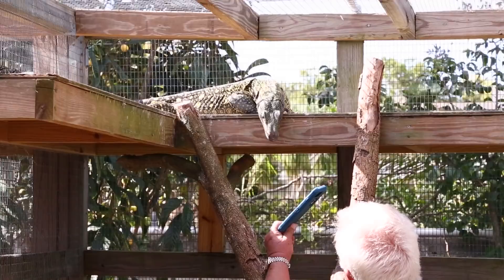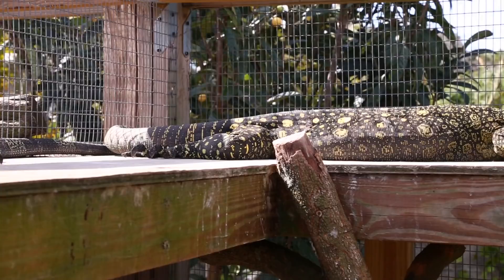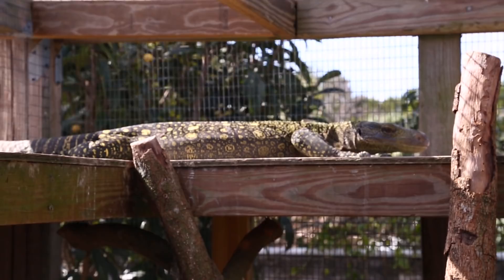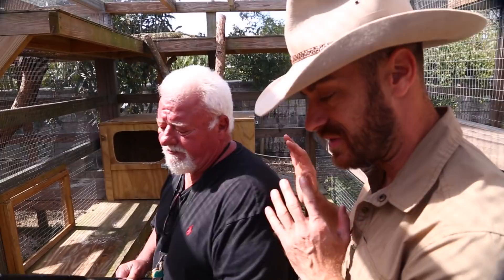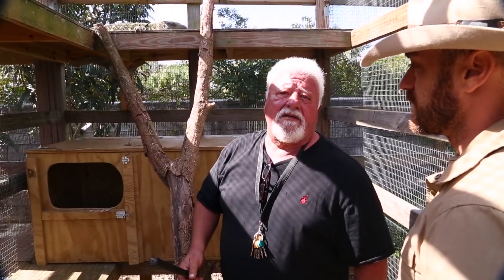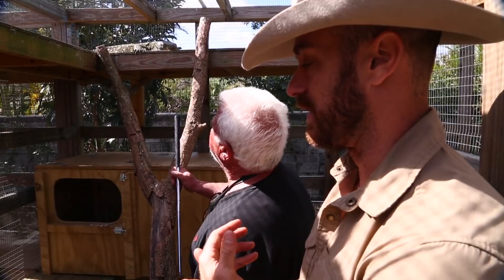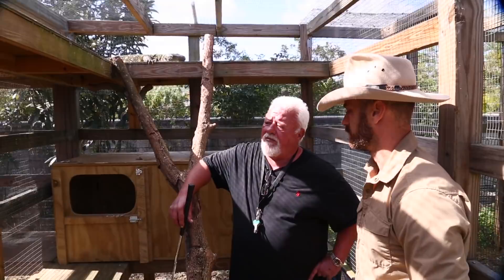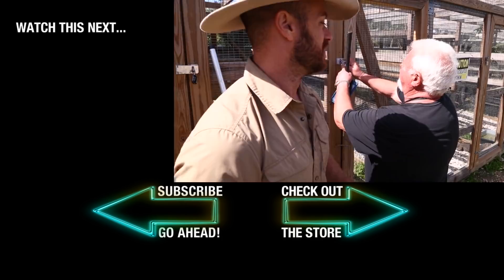WORLD's LONGEST LIZARD, the Crocodile Monitor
it's the world's longest lizard and it lives in the trees, the crocodile monitor!

About Kamp Kenan:
We are Reptile enthusiasts, We know a lot about Lizards, Snakes, Turtles, Tortoises, Crocodiles, Alligators and all sorts of scaly & misunderstood creatures. We also love to learn from other animal experts who are happy to share knowledge. That’s what Kamp Kenan is all about. We love animals and we know you do too. This is why we do what we do. Animal Conservation in the Modern World matters, we're out there living it and doing it every day. This is real life, these stories are real, and our sole purpose is to educate you so that you can learn something new every day and one day perhaps get involved yourself. It's that simple. Let's create a new generation of educated Animal Enthusiasts and spread the Love!